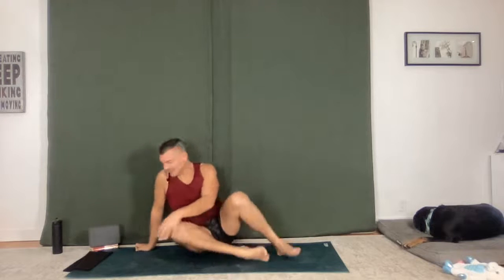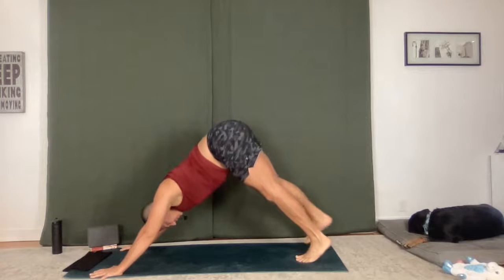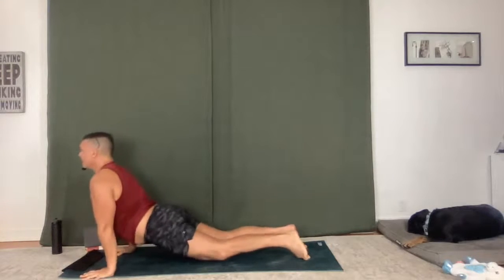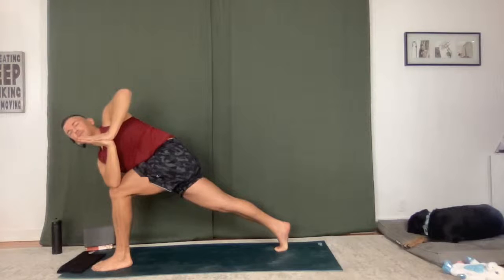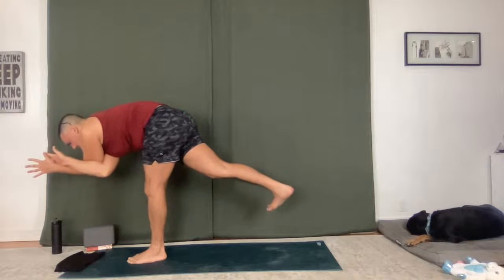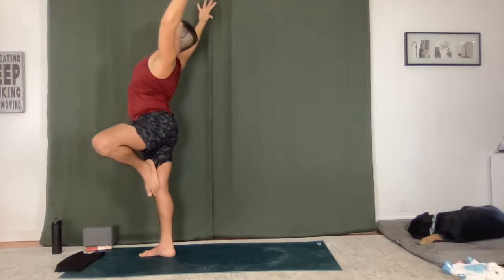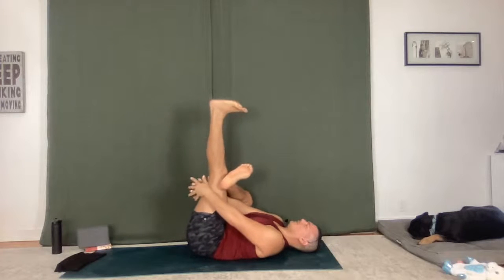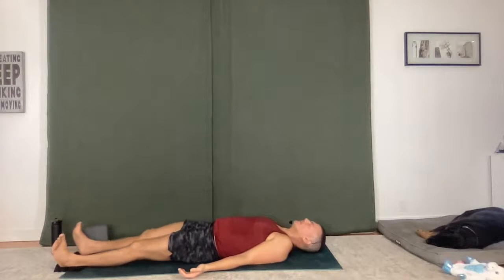60-Minute Vinyasa Yoga Livestream | Power Flow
Use code "ccpromo2022" at check-out for one free drop in community class! Valid through the end of 2022!!

Get out of bed and roll out your yoga mat! Keeping the community and connection alive with ongoing weekly Sunday morning livestream classes. All levels welcome! Listen to your body and let's flow. Baptiste Yoga Journey Into Power inspired vinyasa sequence modified to fit into 60 minutes. Keep coming back every week so we can practice together in our living rooms.

🎥 Welcome to the official YouTube Channel of Move. Nourish. Heal. 🎥

Hi my name is Mike Murdoch and I’m so stoked that you’ve found my YouTube Channel!

I’m a Cordon Bleu trained Plant-Based Chef & Recipe Developer, Culinary Nutrition Expert and E-RYT 500 Baptiste Certified yoga teacher. 🧘‍♂‍

🍽 I’m on a mission to shift our broken food system by spreading awareness all while helping YOU find your own path towards Optimal Health.

Mindful MOVEment and delicious Plant-Based NOURISHment to HEAL body and soul!